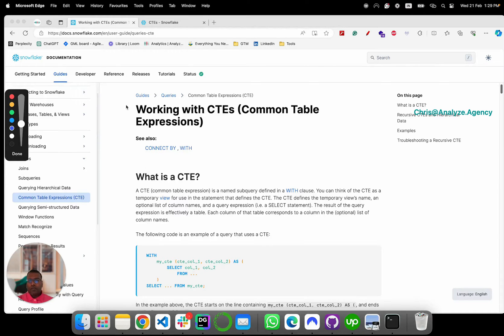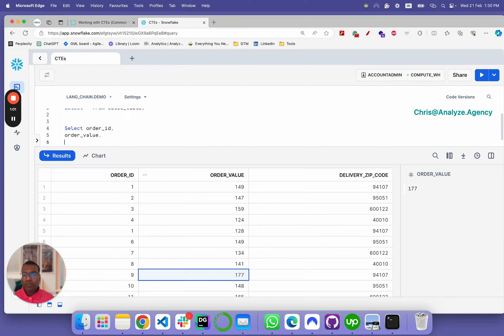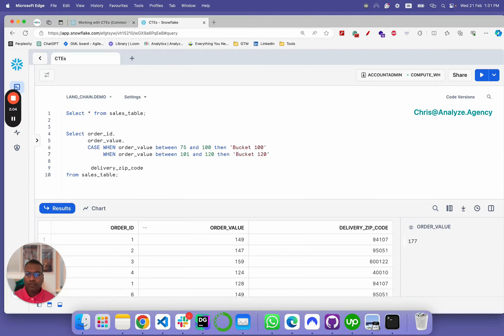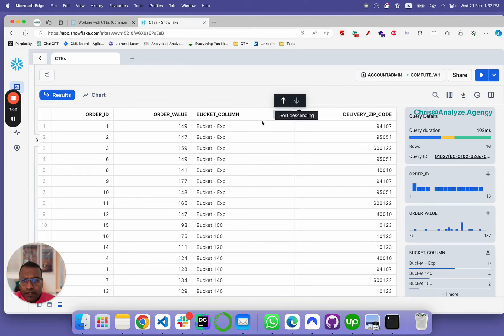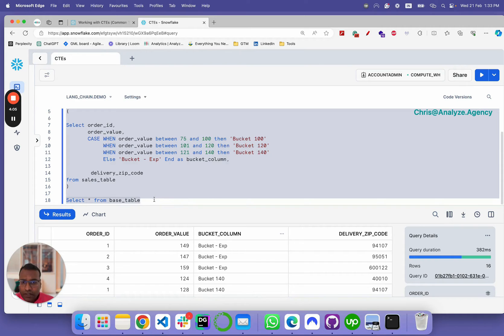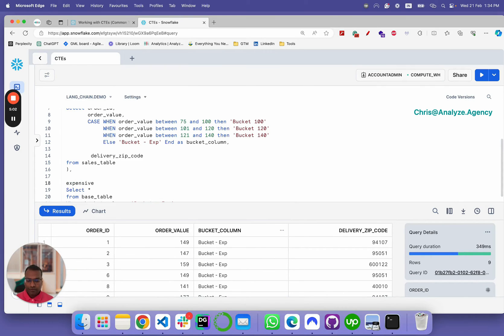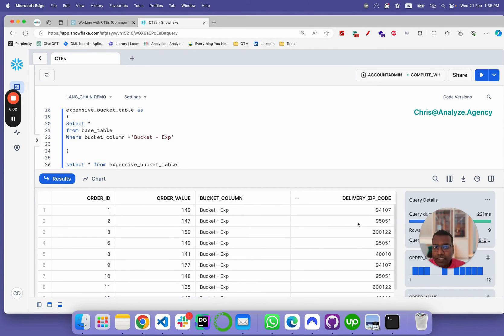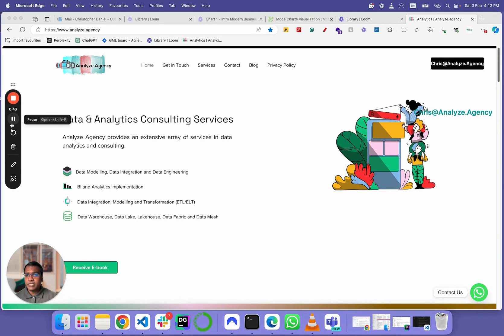How To Master Snowflake CTEs: A Step-by-Step Guide to Using Common Table Expressions!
In our comprehensive tutorial, we dive deep into one of the most powerful features offered by Snowflake Database Management System — Common Table Expressions (CTEs). T

This descriptive tutorial provides everything needed to become proficient in crafting efficient and elegant solutions using CTEs.

You’ll discover:

The fundamentals behind defining and implementing basic CTEs
Advanced strategies involving multi-leveled nested CTEs
Real-life applications showcasing benefits derived from employing recursive CTE capabilities
Best practice recommendations tailored towards optimized utilization of CTEs concerning overall efficiency